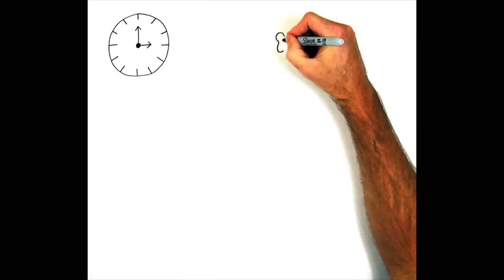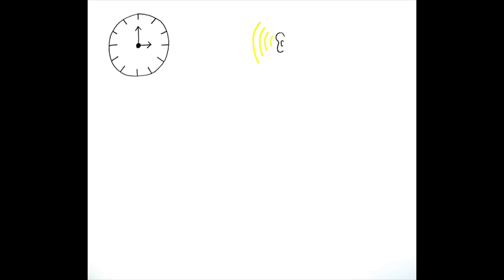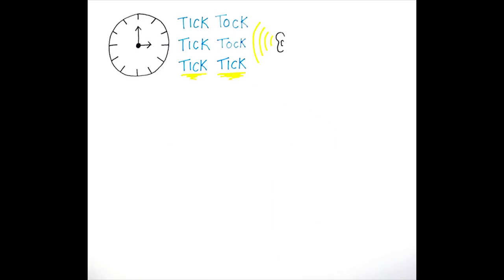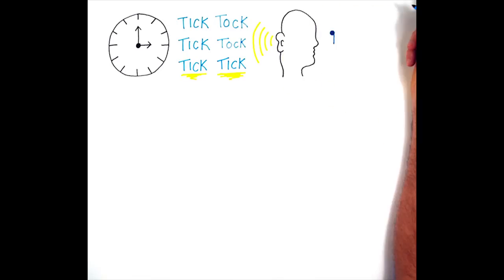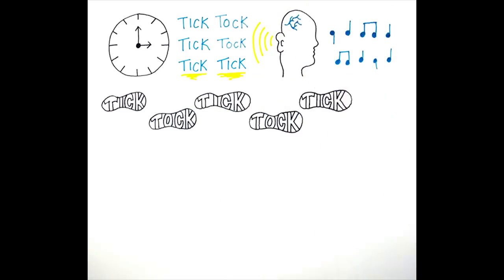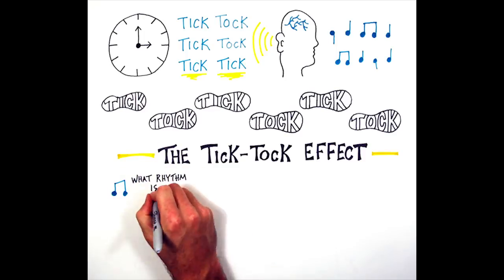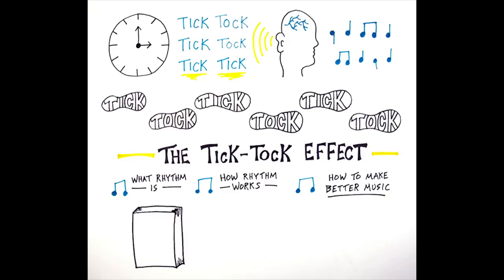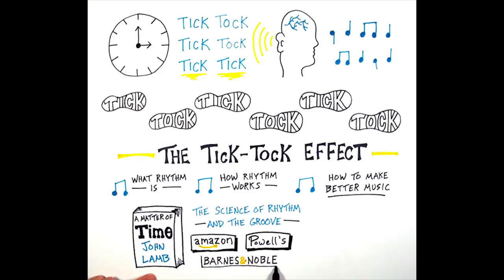The Tick Tock Effect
Rhythm changes us. Literally. The brain and body physically change in response to rhythm, and these changes cause the Tick-Tock Effect. Understanding the Tick Tock Effect is important for understanding what rhythm is and how it works, and how to write and perform better music.